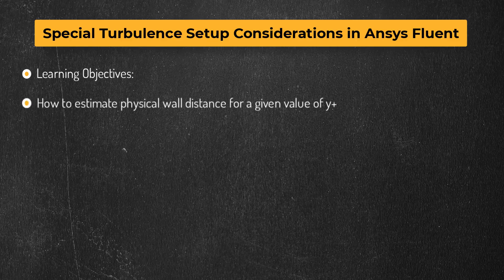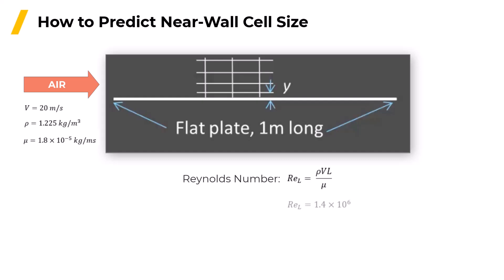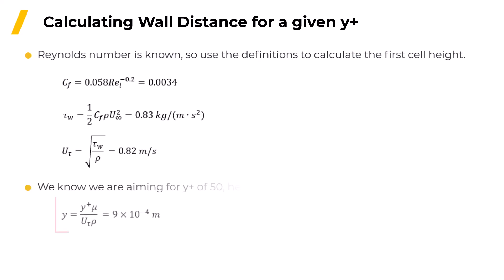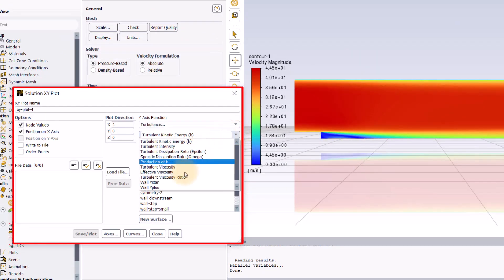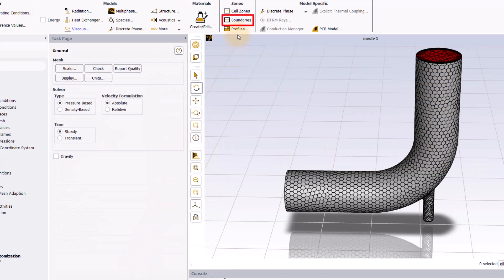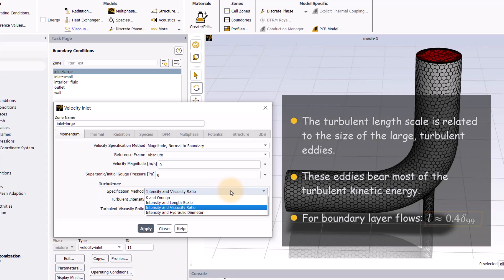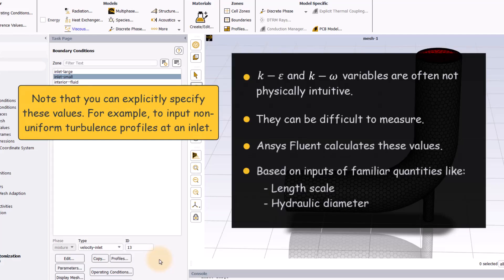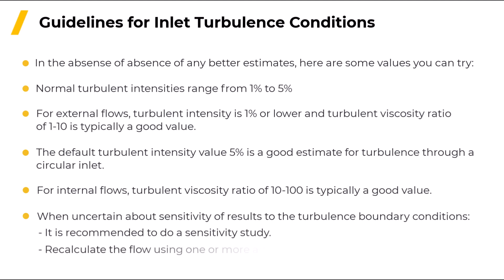Defining Boundary Conditions for Turbulent Flows in Ansys Fluent — Lesson 3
In this video lesson, we will learn how to estimate physical wall distance for a given value of y+, as well as how to use Ansys Fluent’s post-processing tools to check and confirm the y+ values. We will then learn how to set up boundary conditions for turbulence and discuss different turbulence specification methods and understand the guidelines for specifying inlet turbulence boundary conditions in Ansys Fluent.

For more details about the contents of this video, visit the lesson

Get help from Ansys experts and peers through the Ansys Learning Forum. Search for answers to common questions, browse discussion categories or ask your own questions.